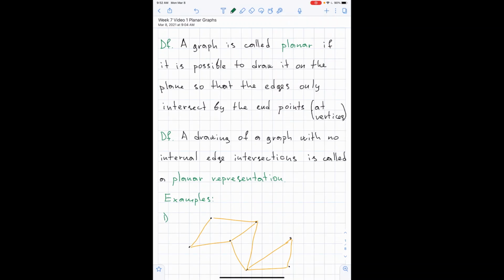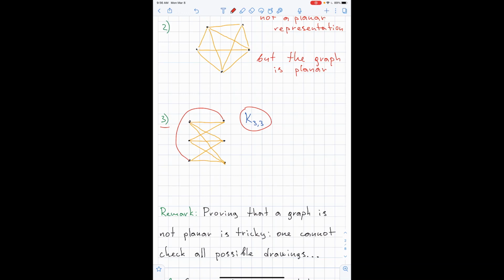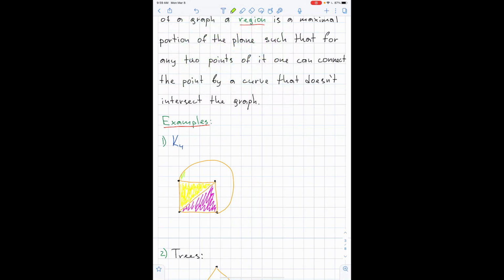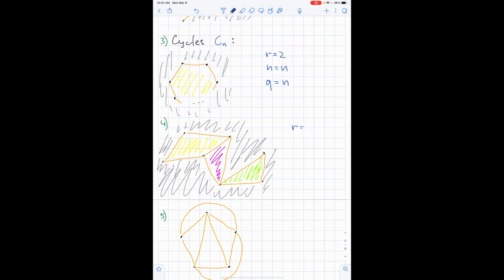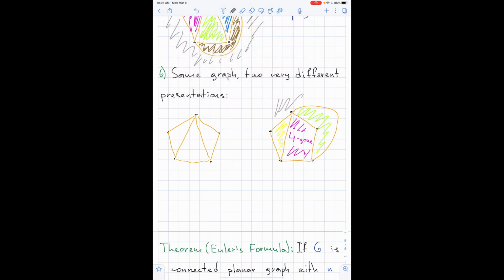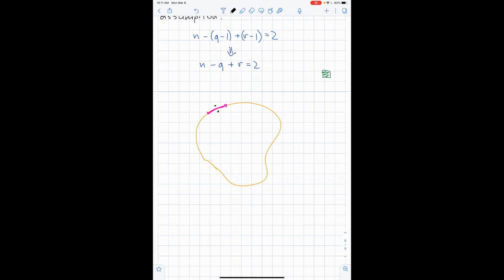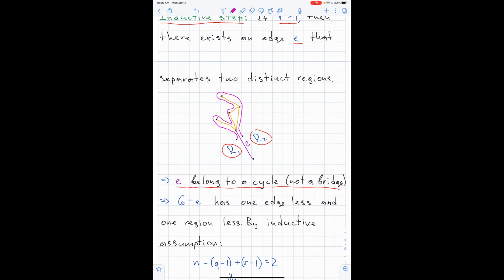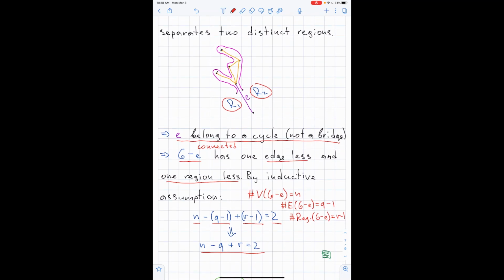MATH 510 Week 8 Video 1 Planar Graphs